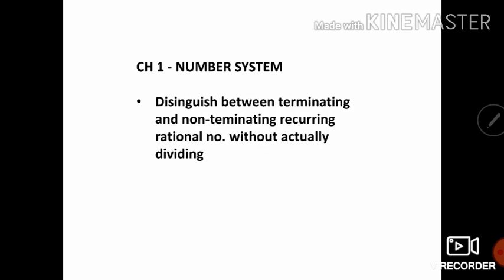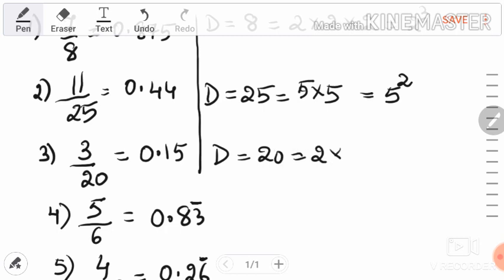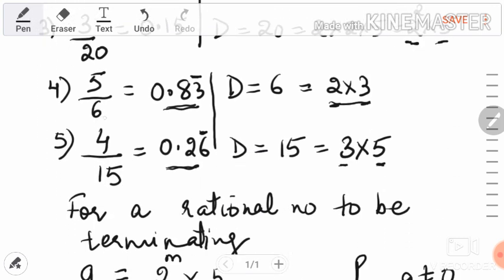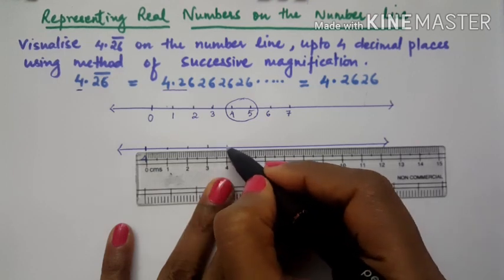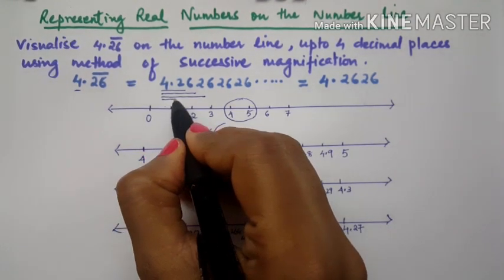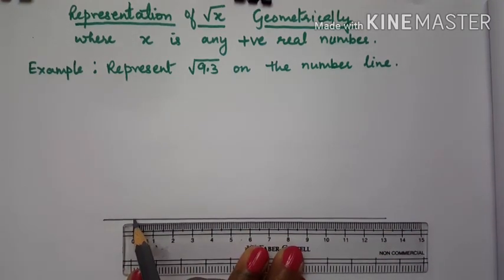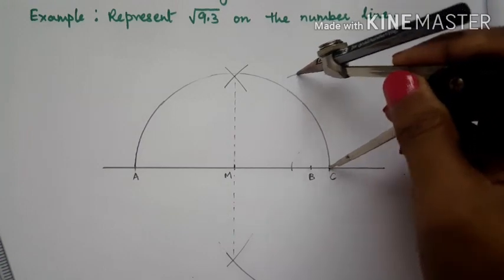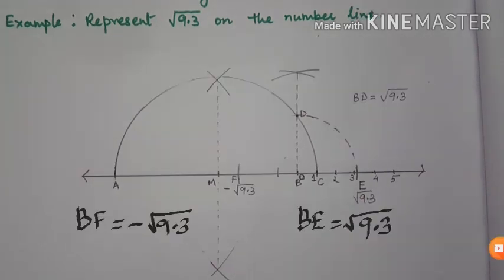MW/gr-9/MAT/NUMBER SYSTEM/PART-03/(3)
Representation of Real Numbers on number line geometrically and using method of successive magnification